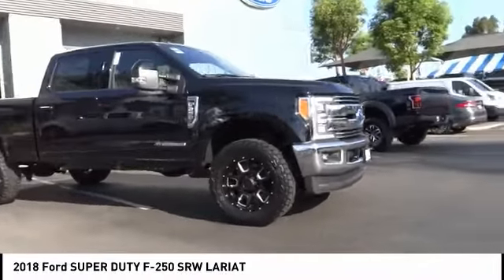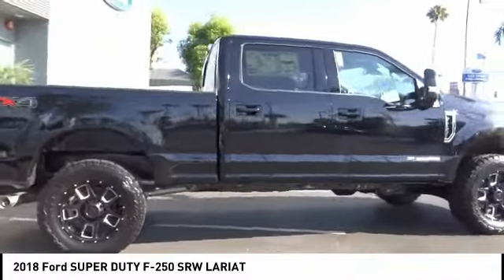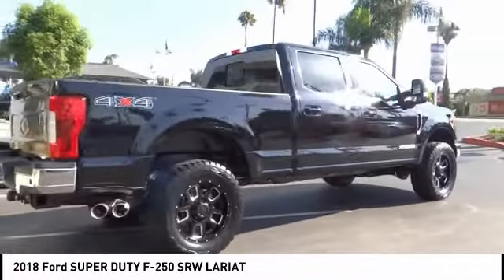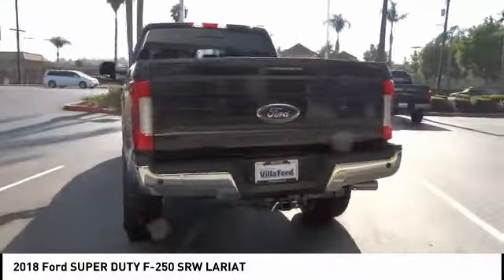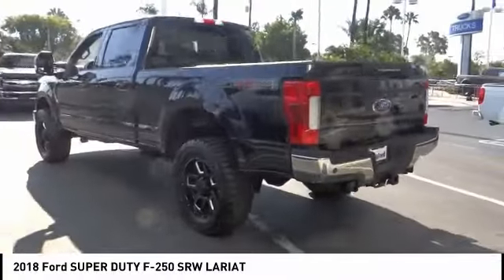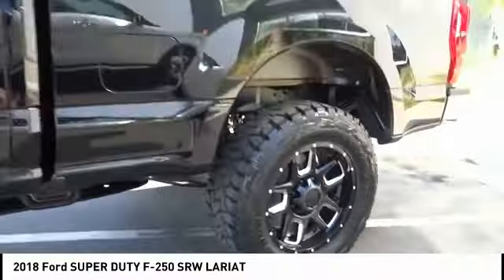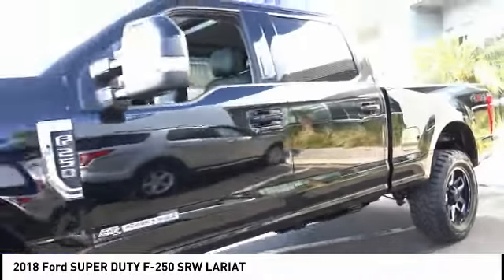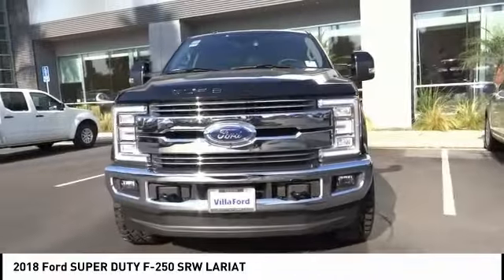2018 Ford SUPER DUTY F-250 SRW ORANGE TUSTIN PLACENTIA FULLERTON ORANGE COUNTY 00T80519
2018 Ford SUPER DUTY F-250 SRW LARIAT

Villa Ford
2550 N. Tustin St.